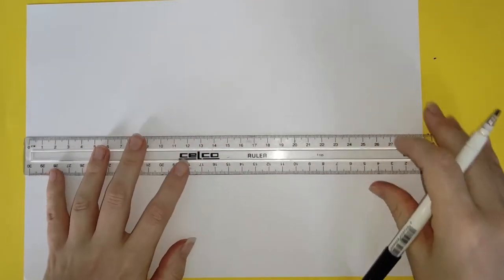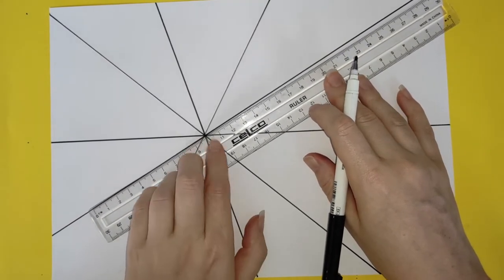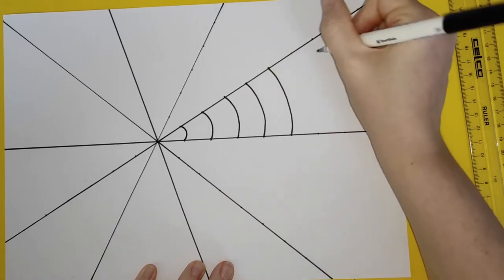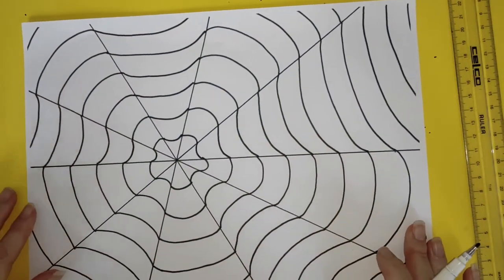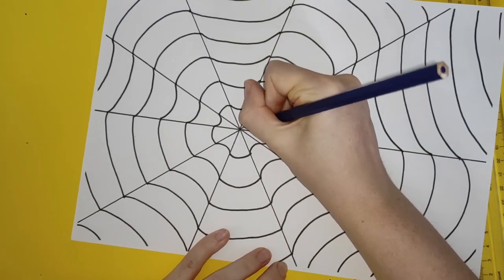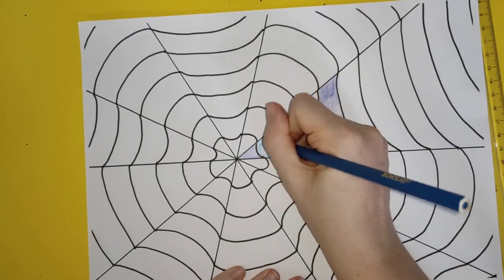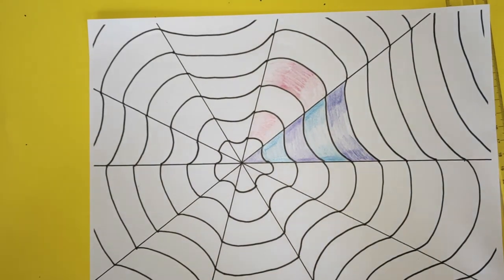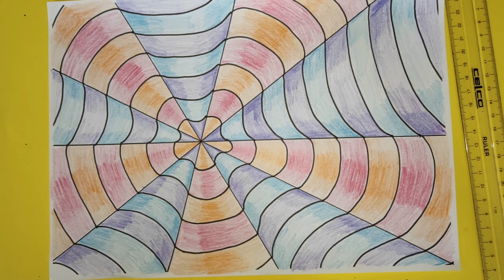Drawing on the Screen - Perspective Drawing for kids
Follow step by step to create an optical illusion with a focus on perspective by an Australian Teacher. Learn about colouring and shading techniques to create visual and 3D effects.